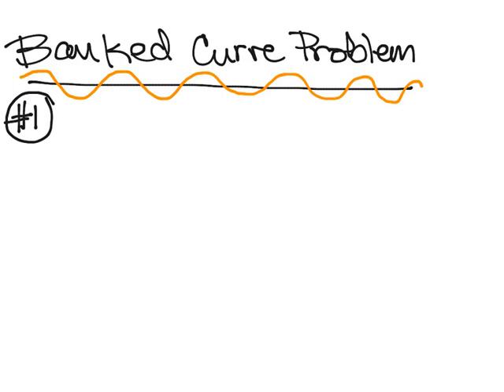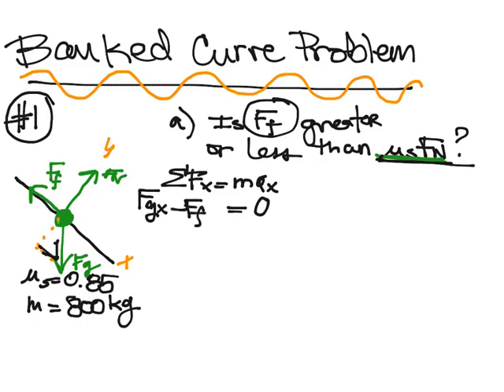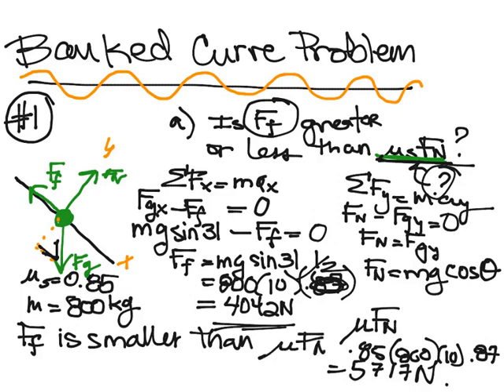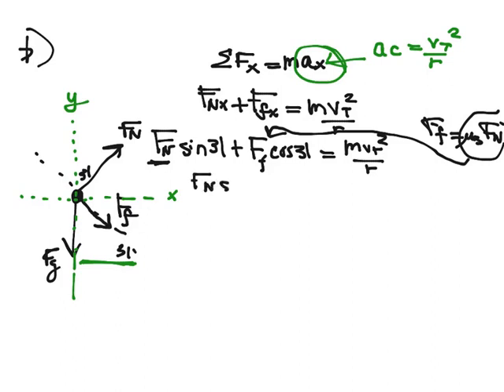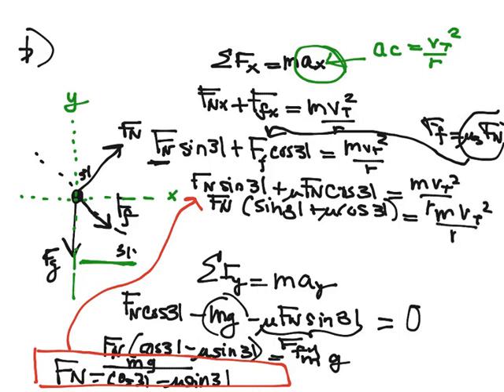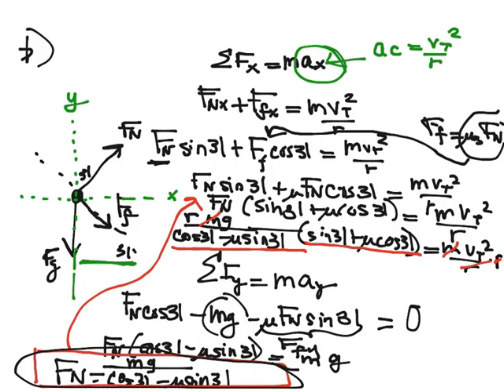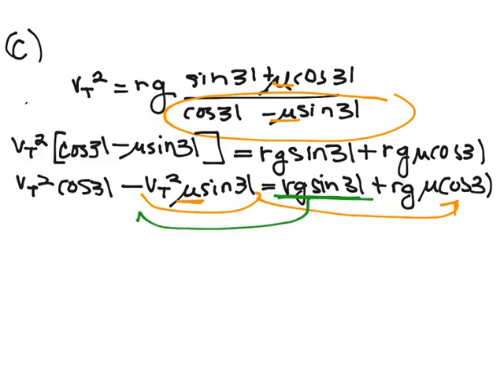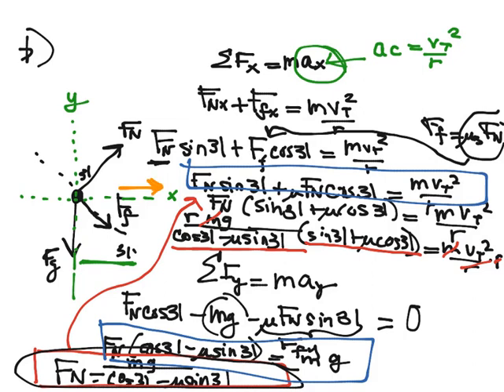Banked Curve Problem #1